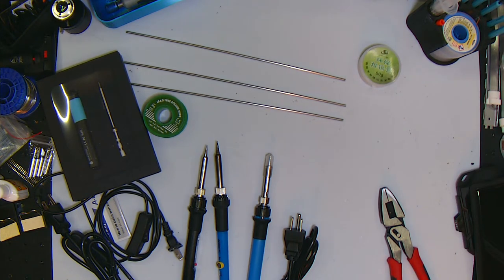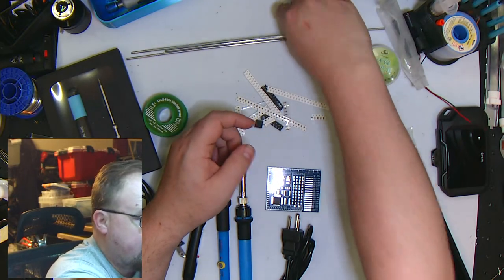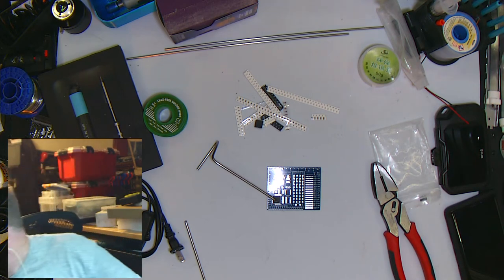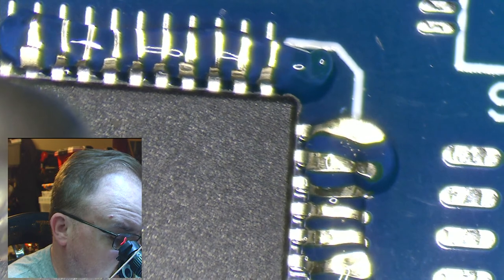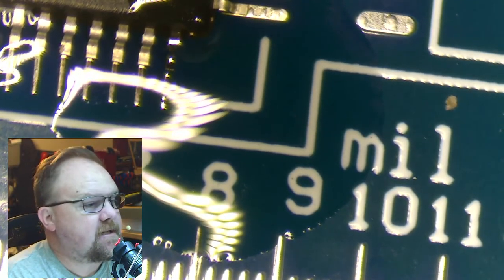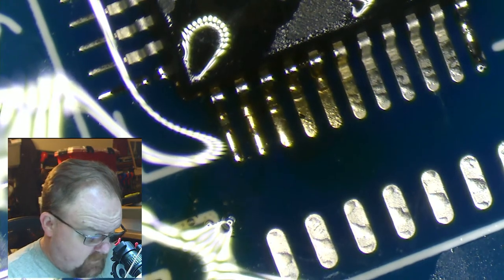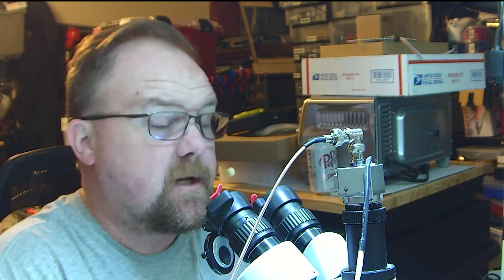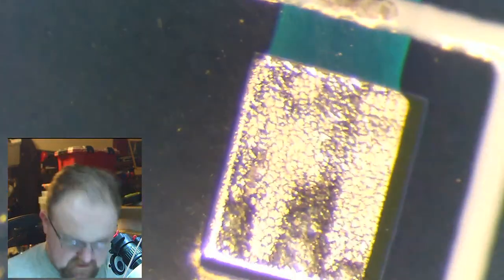TeachMePCB: Get started in Surface Mount Soldering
I'm going to show you a few tips and tricks on how to get started in surface mount soldering  Join me!